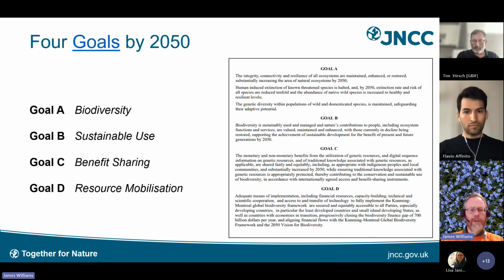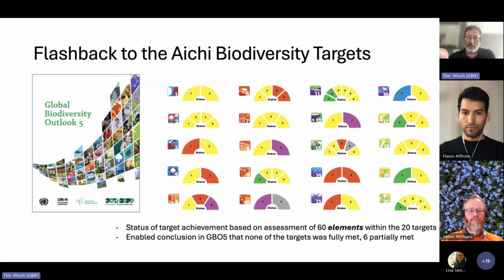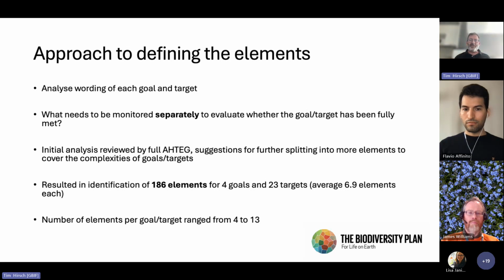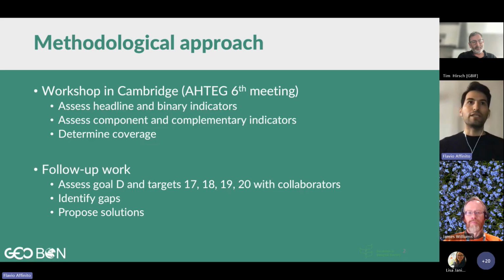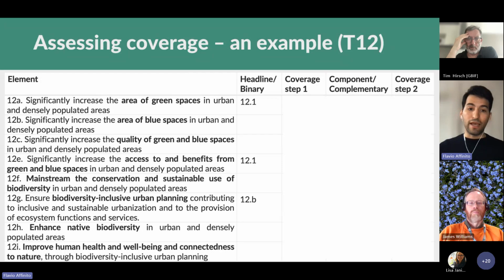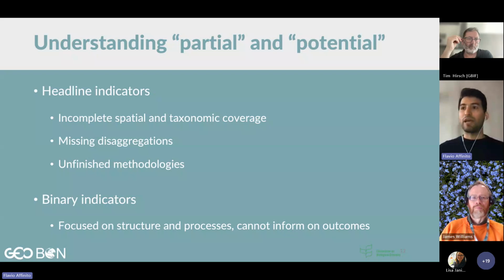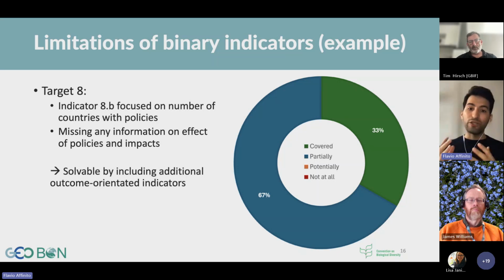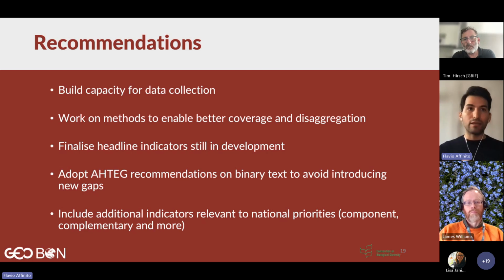Webinar: What Can the Monitoring Framework Measure, Where Are the Gaps and Where Do We Go Next?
What can the monitoring framework measure, where are the gaps and where do we go next